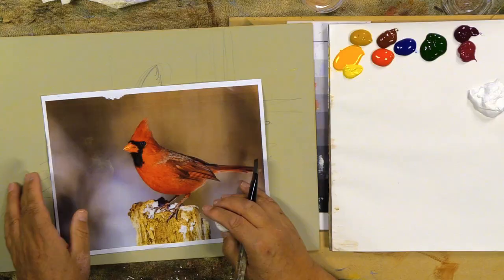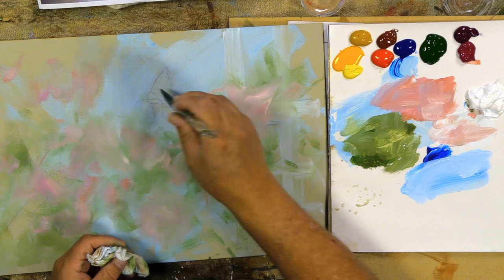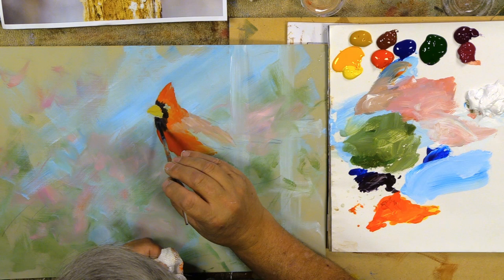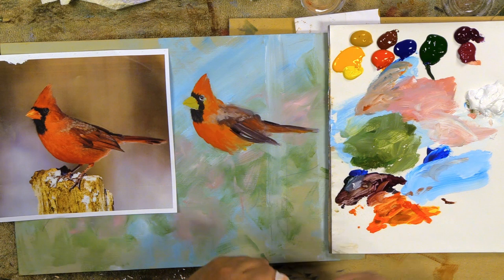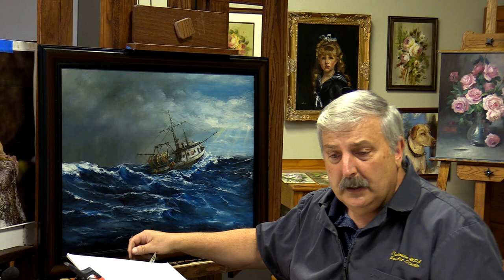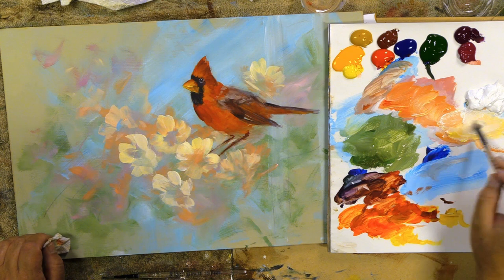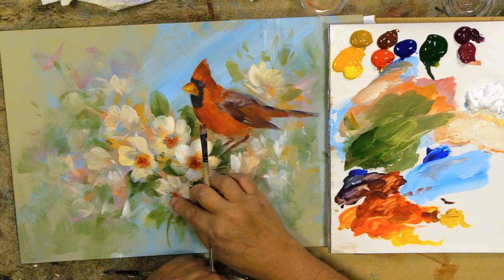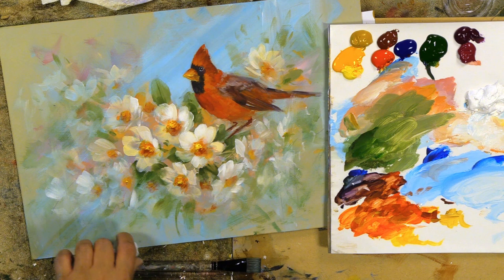Painting Birds Challenge Cardinal